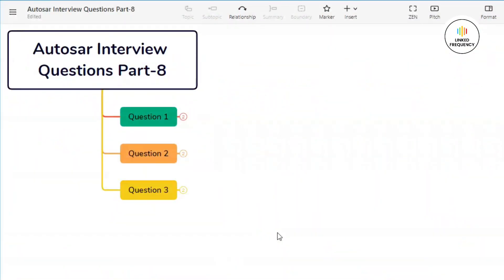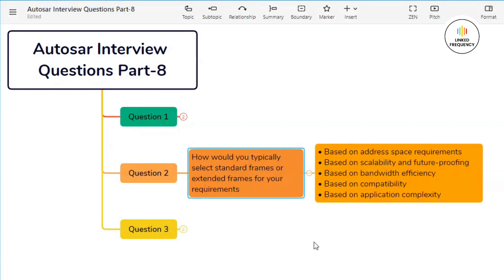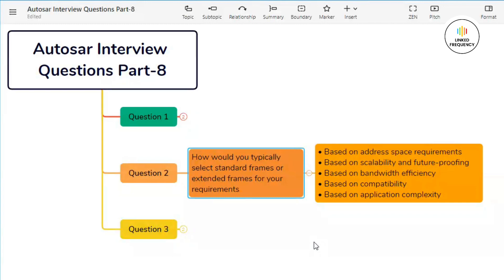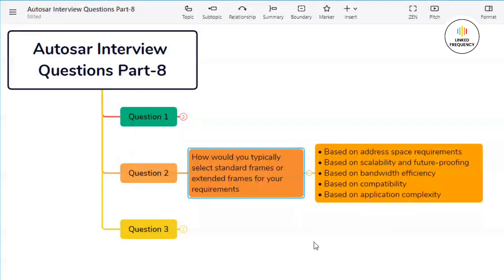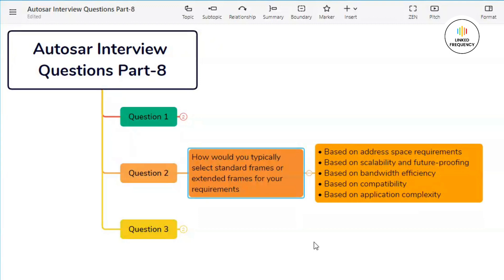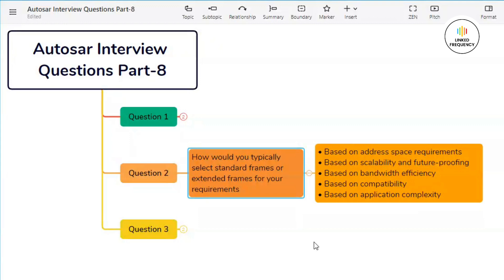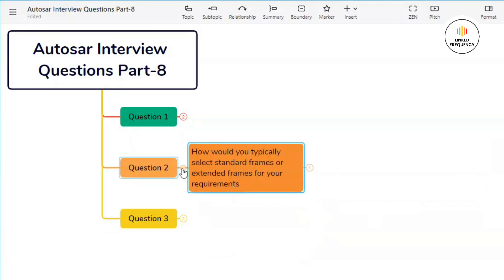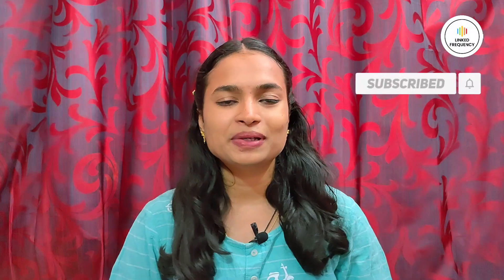AUTOSAR Interview Questions Part 8 | Aishwarya Pattar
Er. Aishwarya Pattar is working in Automotive domain since 2019 and gathered more than 4 years of developer experience. With her knowledge and industry connects, she is sharing some of the most widely asked interview questions in AUTOSAR industry for beginners and/or experienced person.

We are eager to help you to land in great career opportunity through Linked_Frequency.